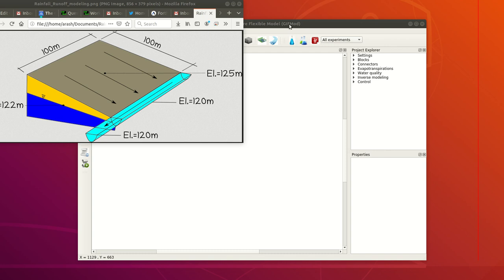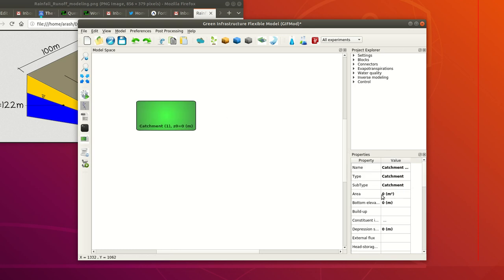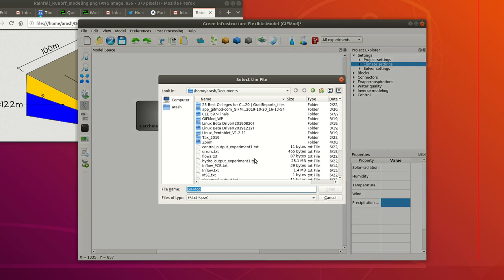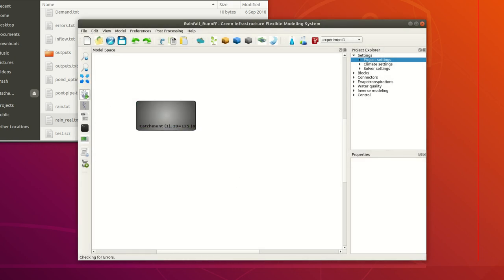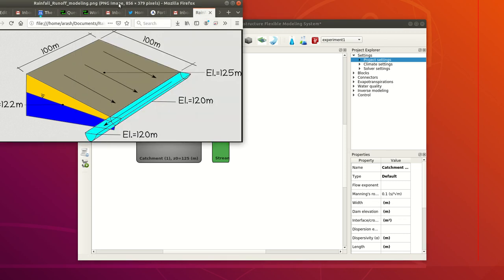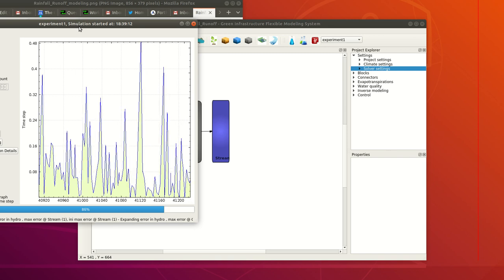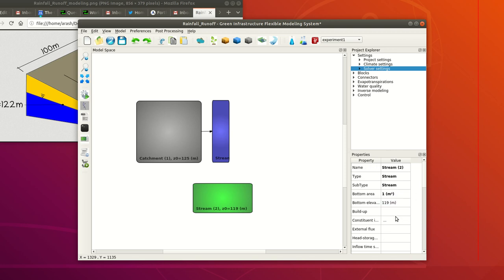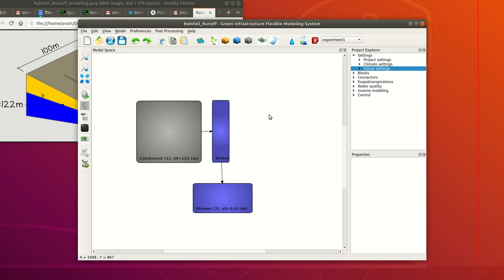Rainfall-Runoff modelling in GIFMod (Part I)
This video shows how to create a model of a catchment-stream system in GIFMod for conducting rainfall-runoff modelling. In this part I will only show the case of an impervious catchment and in the second part, I will show how to add infiltration.